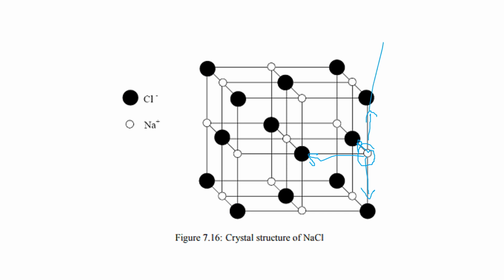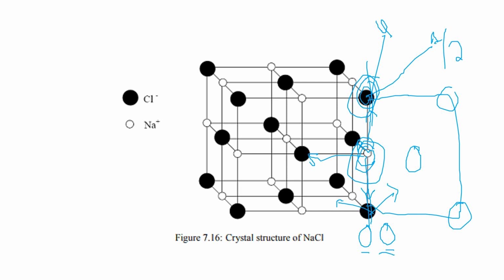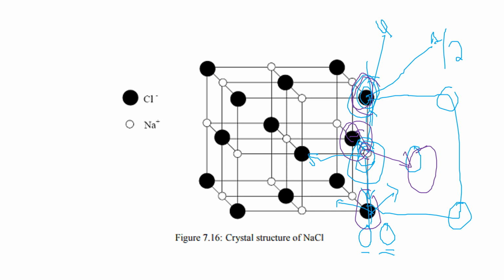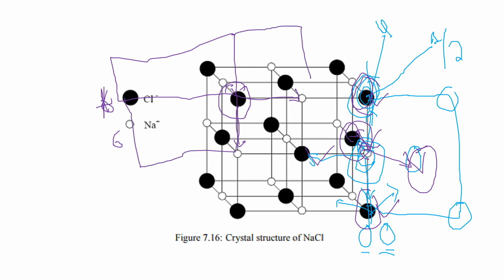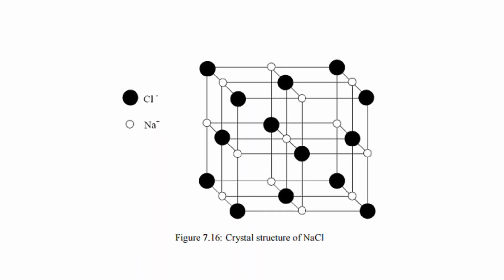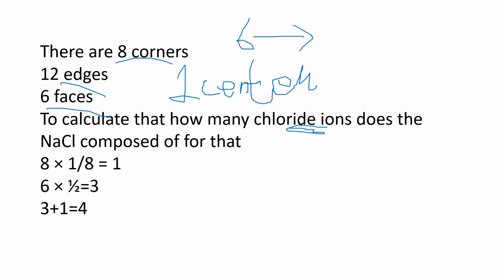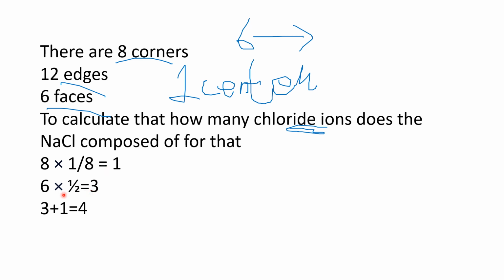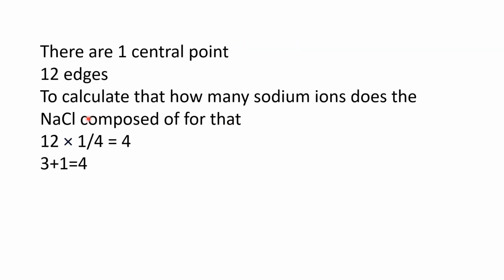coordinate number of NaCl detailed || unit cell || ions of chloride and sodium || class 11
in this lecture we will be discusing about the molecular crystal
WATCH THESE